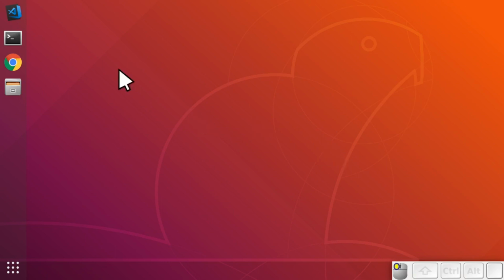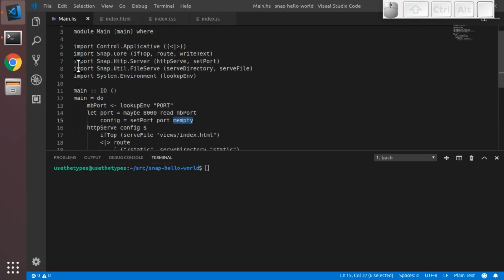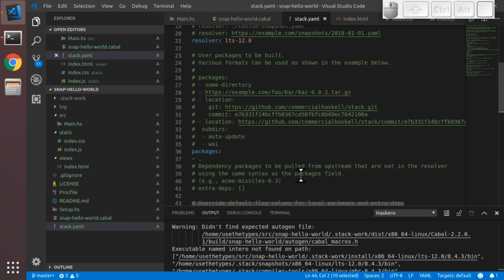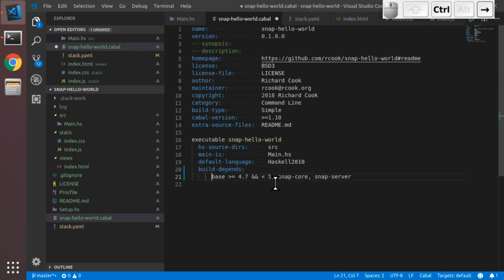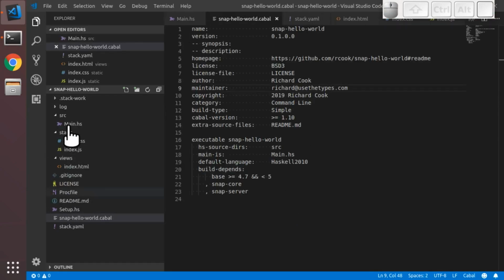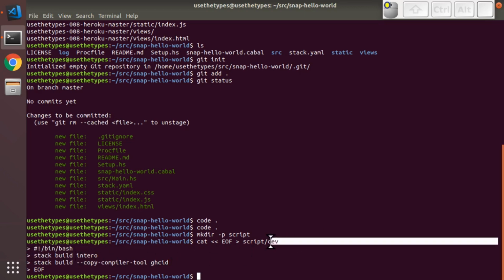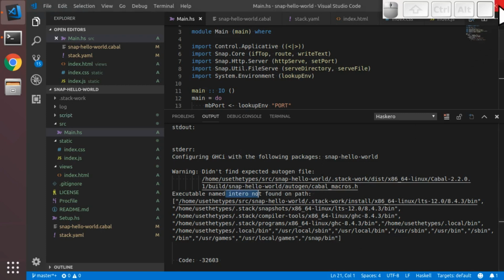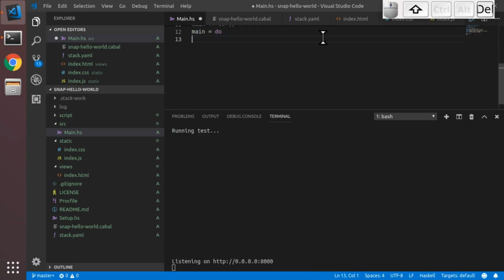usethetypes#9 - Clean-up of our Project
Before we go any further, we should take five minutes (or close enough) to tidy up our project. If you don't care about the indentation of your configuration files and inconsequential things like that, feel free to skip this video!